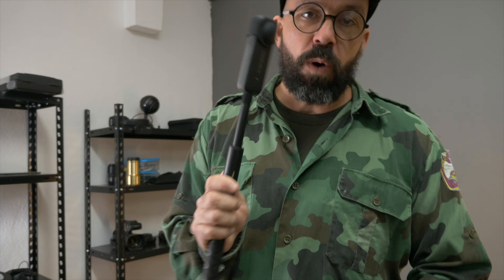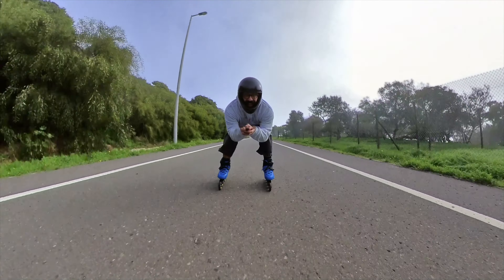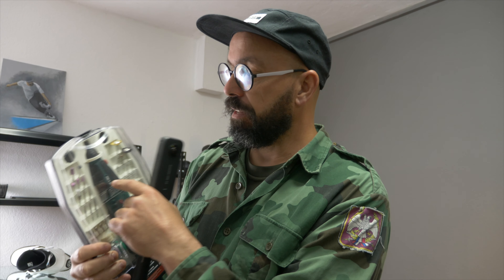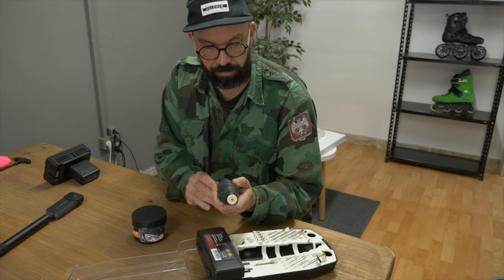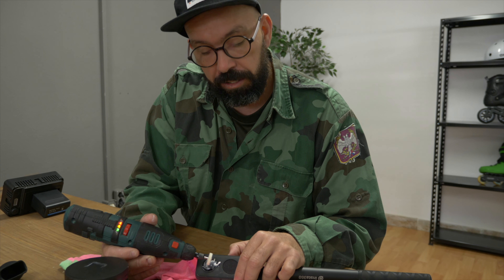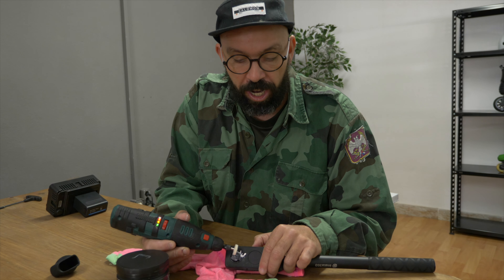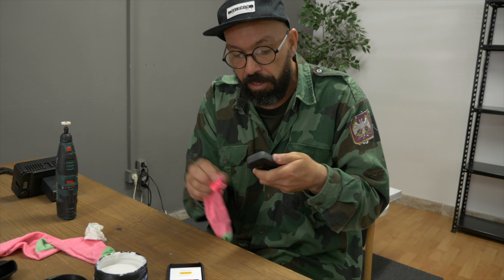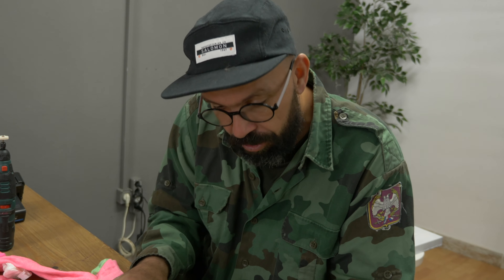HOW TO FIX INSTA360 LENS SCRATCHES.. OR NOT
Last week I had a Lil accident and decided to look for ways to fix my insta360 one X2, I have found a couple of videos with a technique, and decided to try it...